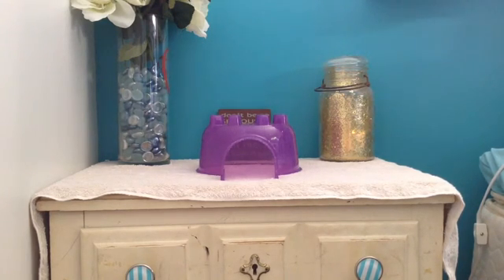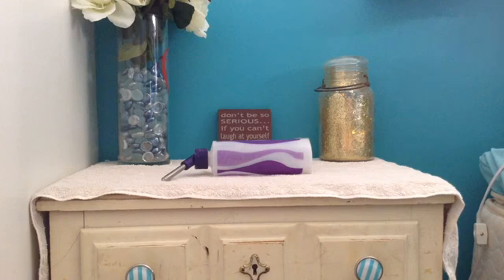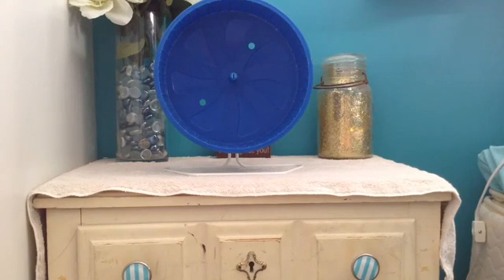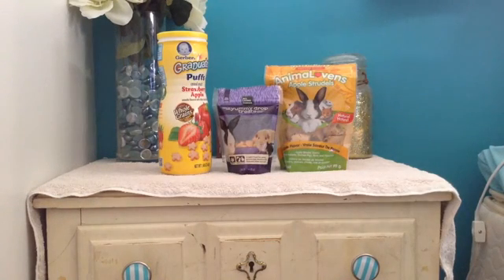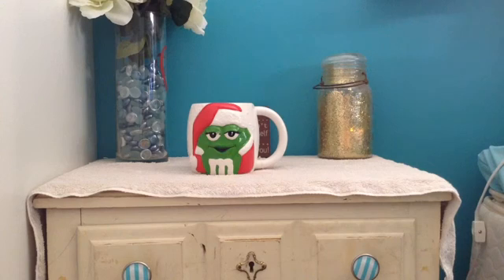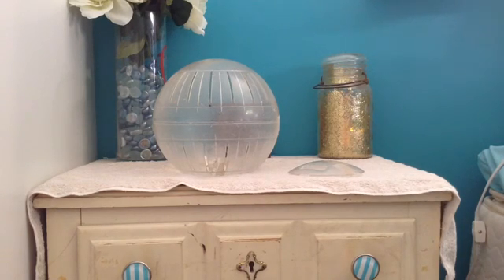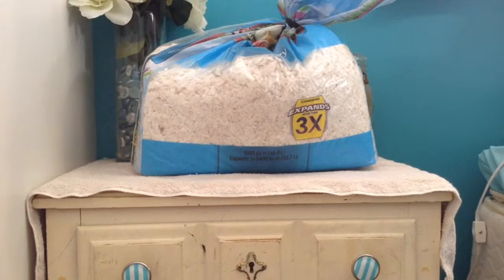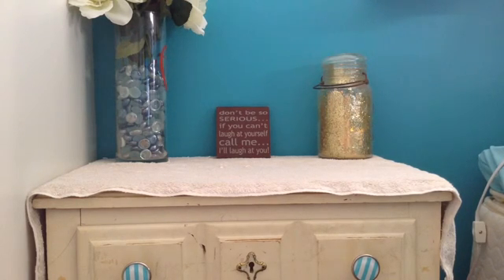What you Need for your Hamster!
Hi guys! I hope you enjoy this video as much as I enjoyed making it!